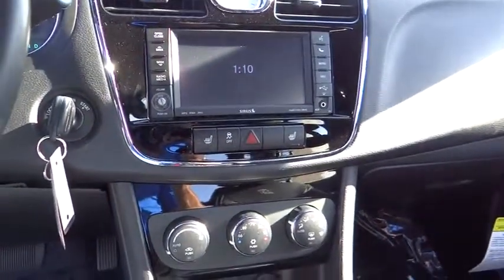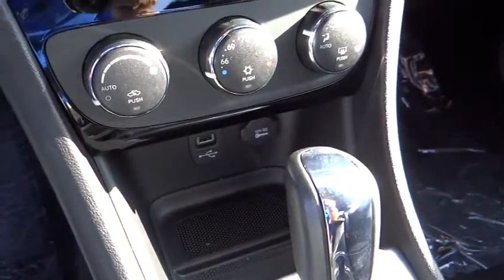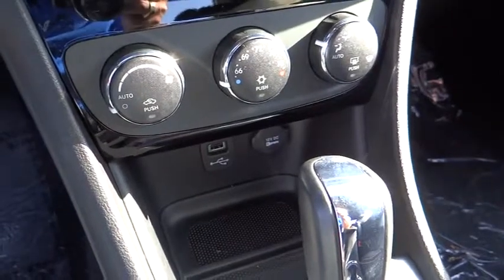2012 Chrysler 200 Costa Mesa, Huntington Beach, Irvine, San Clemente, Anaheim, CA RJ3424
2012 Chrysler 200  - Stock#: RJ3424 - VIN#: 1C3CCBHG9CN123423

WHAT AN AMAZING DEAL!!! LITERALLY PRICED THOUSANDS BELOW THE MARKET AVERAGE. HURRY WHILE THIS GREAT CAR AND OPPORTUNITY LASTS! Chrysler Certified, 18 x 7.0 Aluminum Polished/Painted Wheels, and GPS Navigation. Come to the experts! Flex Fuel! This is a 2012 Chrysler 200 S with only 9,692 miles. This vehicle is Black Clearcoat with Black leather interior and is near perfect condition.If you want an amazing deal on an amazing car that will not break your pocket book, then take a look at this fuel-efficient 2012 Chrysler 200. This is a fantastic one-owner 200 and it's ready for you to take home today. No sordid history on this one-owner gem. It is nicely equipped with features such as Chrysler Certified, 18 x 7.0 Aluminum Polished/Painted Wheels, and GPS Navigation. Chrysler Certified Pre-Owned means you not only get the reassurance of a 3Mo/3,000Mile Maximum Care Limited Warranty, but also up to a 7-Year/100,000-Mile Powertrain Limited Warranty, a 125-point inspection/reconditioning, 24/7 roadside assistance, rental car benefits, and a complete CARFAX vehicle history report.We choose to take the stress out of the purchasing process. We work with third party sites to determine what is a fair price for our customers to ensure you will be happy with your buying experience. At Orange Coast Auto Group, we select only the best pre-owned vehicles to offer our customers. Our commitment to your peace of mind is our #1 priority. That's why each vehicle has a certified quality inspection, 3-month, 3000-mile Power-train Warranty on each car, our 72-hour/250 mile No Questions Asked return policy, free CarFax report, clean title guarantee and your first year oil changes are on us. Shop Easy, Drive Happy!